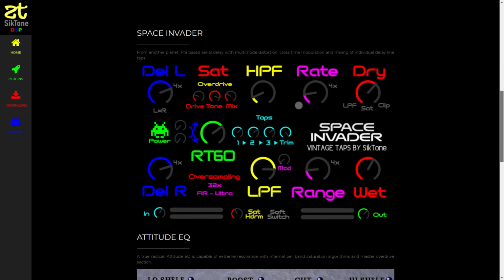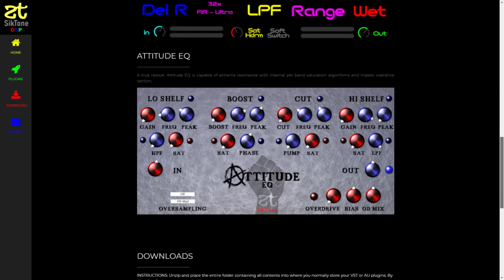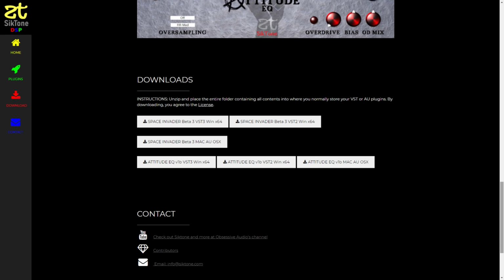Space Invader by SikTone: Walkthrough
The mighty Space Invader delay explained.